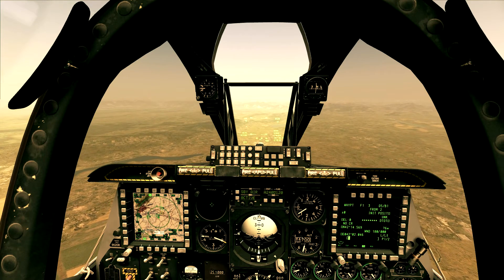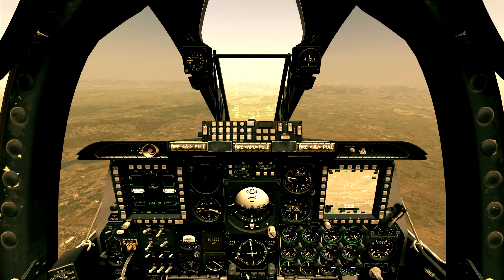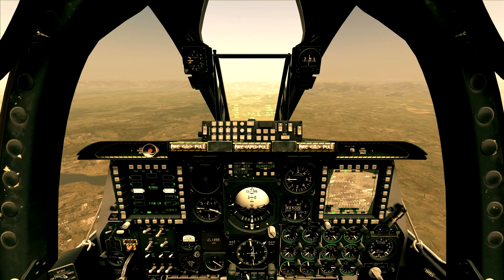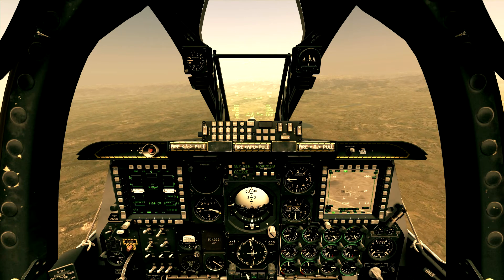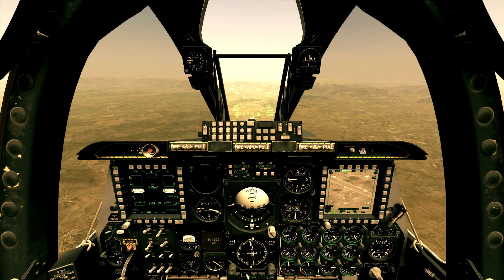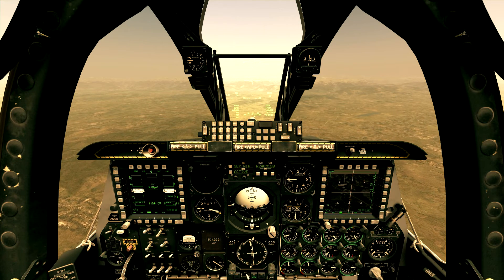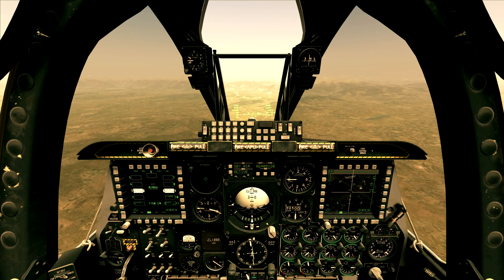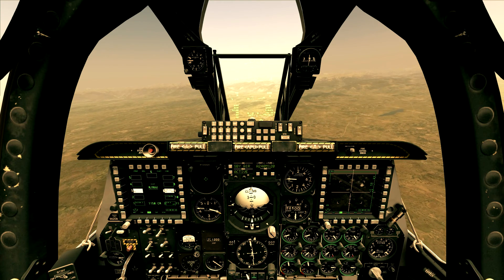DCS: A-10C Warthog AGM-65 Maverick Tutorial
This is a short tutorial on how to use maverick missiles on
DCS: A-10C, and easily engage ground targets.